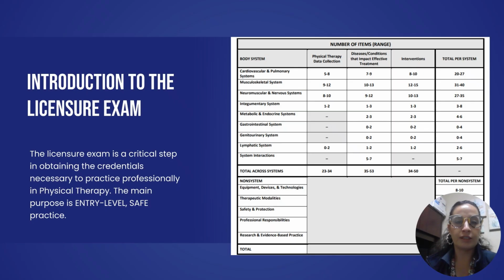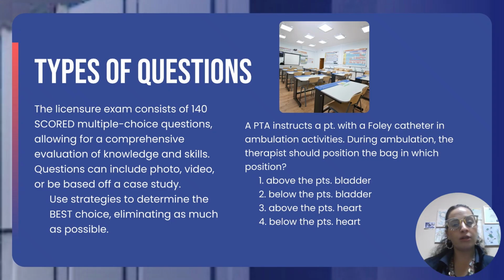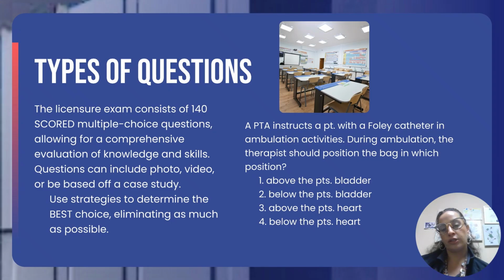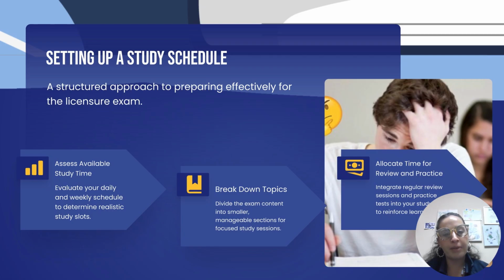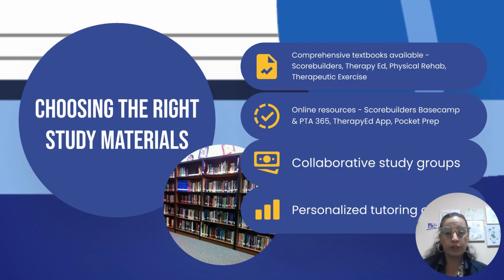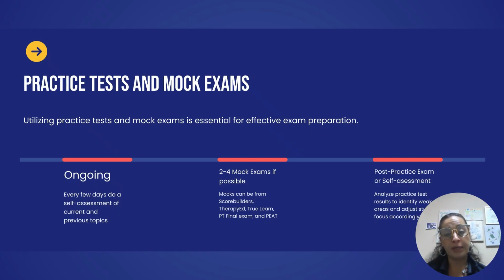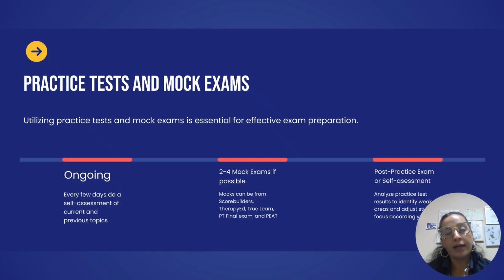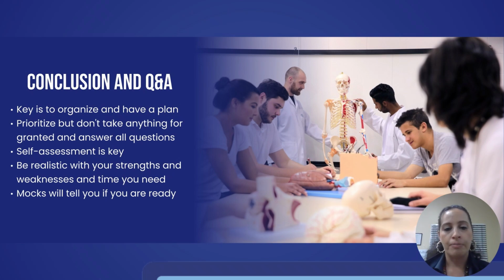Effective Strategies for Studying for the NPTAE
Strategies on how to organize time and study for the "boards" in physical therapy or any other healthcare program